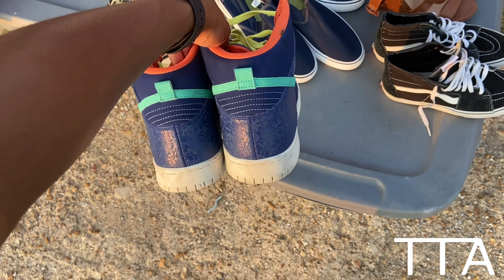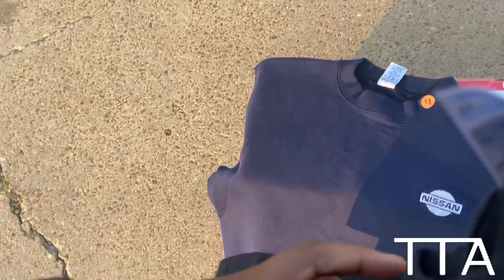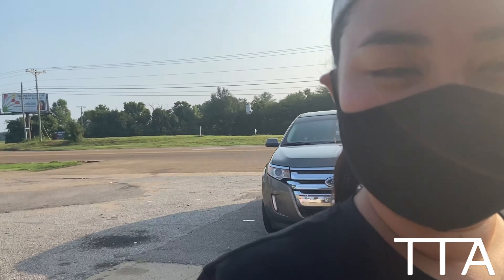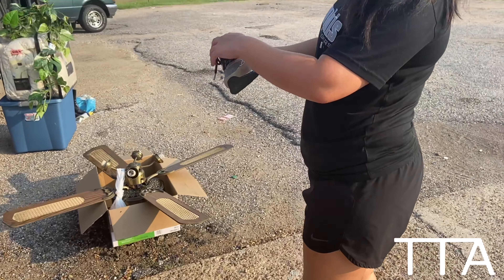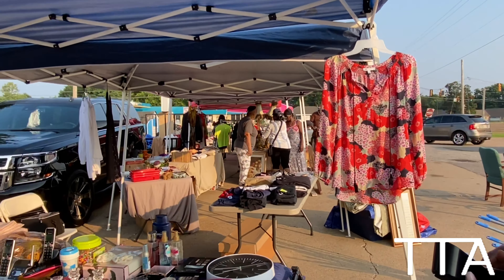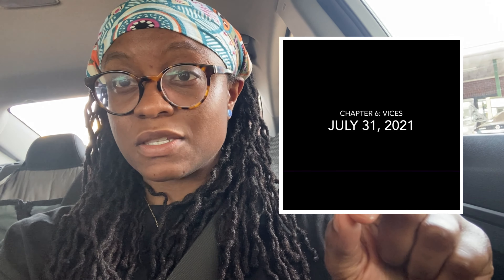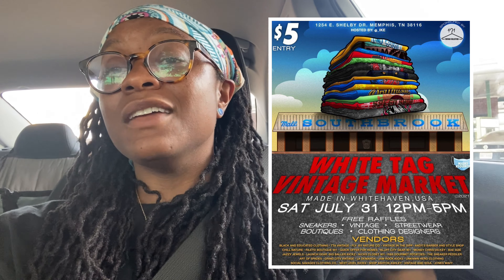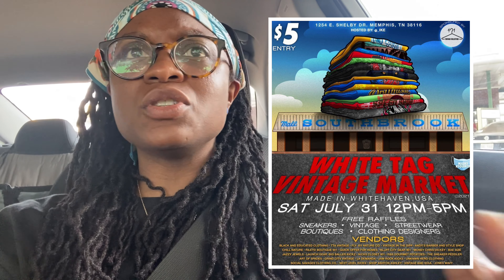NIKE DUNKS & VINTAGE TAGS FOUND | Thrift Vlog 38: Family Garage Sale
Join me and my family as we host a garage sale in our home town! Most people think thrifting is limited to Goodwills, Salvation Army’s, etc. but thrifting is also finding items at garage sales! And that is where my thrift journey all started. Helping my mom and aunties with their garage sales. 😆 I hope you enjoyed today’s video! 💜